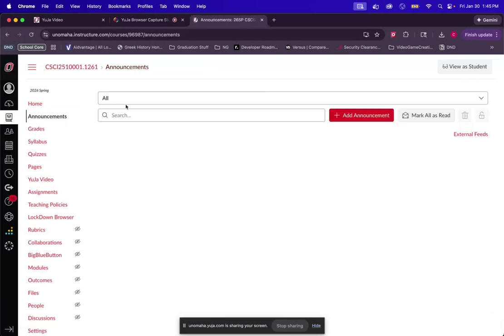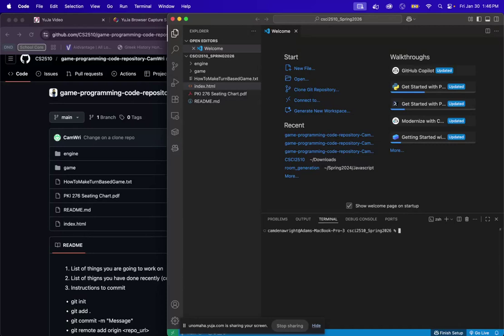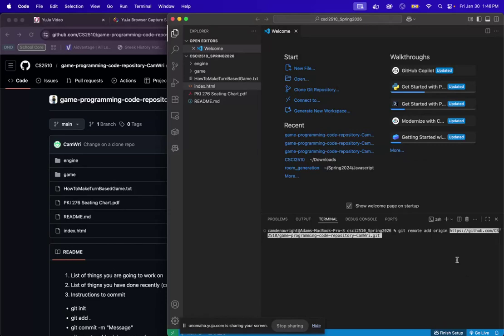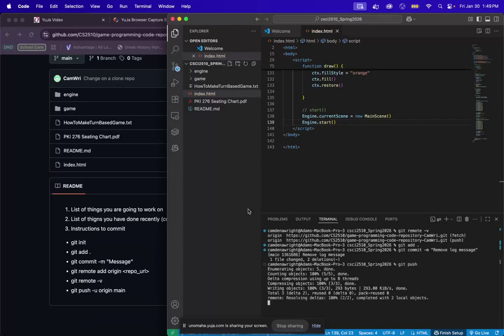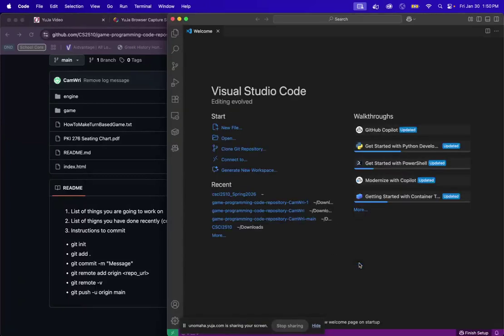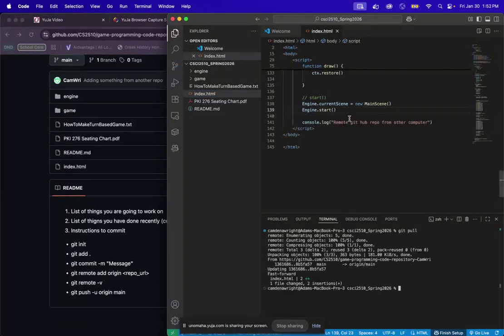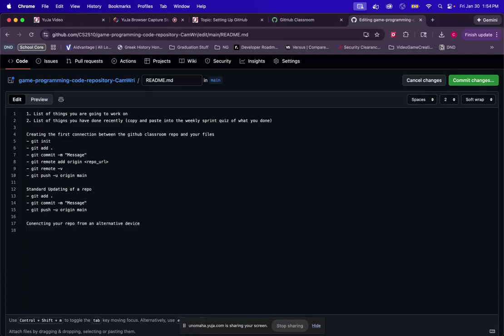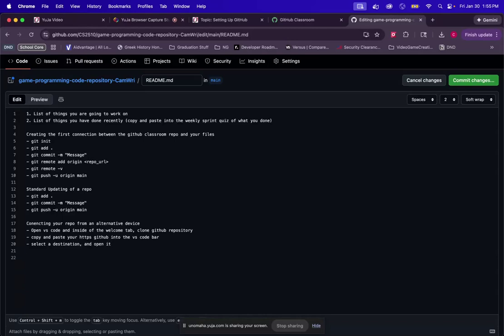CSCI 2510 - Spring 2026 -GitHub